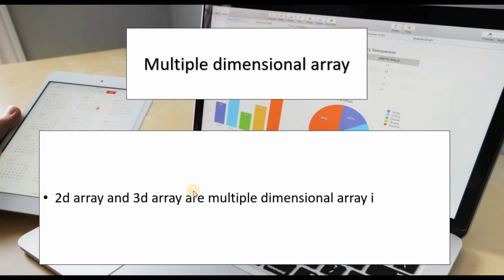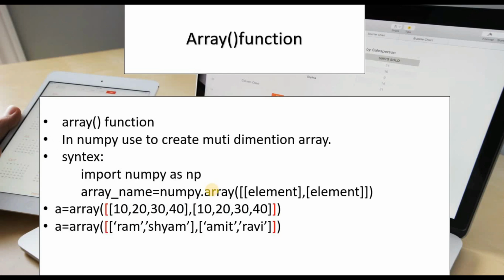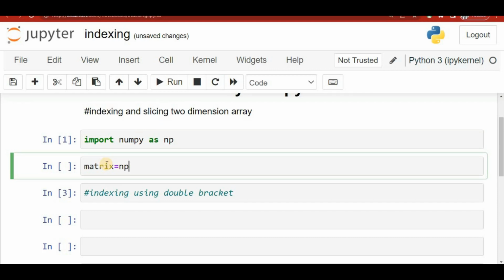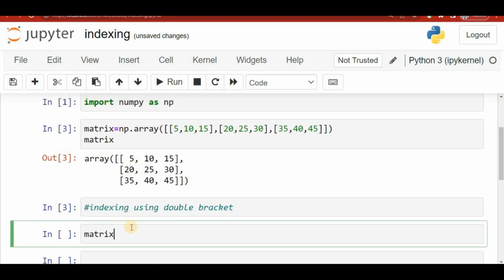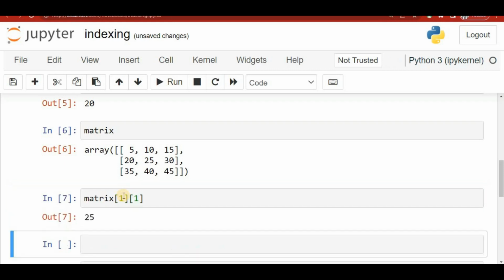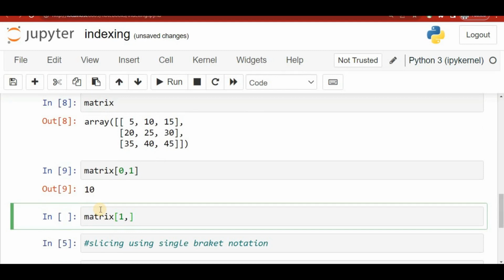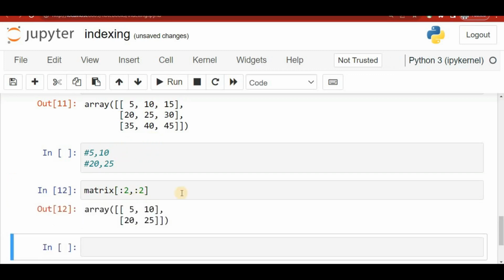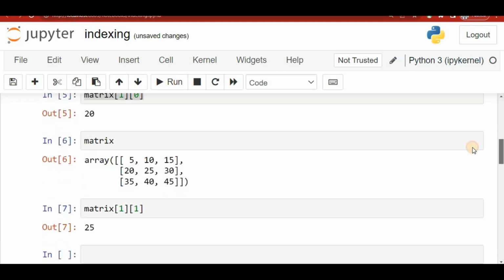1.4 Numpy Tutorial 2 dimensional array creating indexing and slicing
Welcome to our Numpy tutorial! In this video, we will explore working with 2-dimensional arrays in Numpy. If you're new to Numpy or looking to enhance your skills, this tutorial is perfect for you.

Numpy is a powerful Python library for numerical computing, and it provides efficient ways to handle multi-dimensional arrays. In this tutorial, we will specifically focus on 2-dimensional arrays and cover the following topics:

Creating a 2-Dimensional Array: Learn different ways to create 2-dimensional arrays in Numpy, including using built-in functions like numpy.array(), numpy.zeros(), and numpy.ones(). We will also explore creating arrays from existing data.

Indexing and Accessing Elements: Understand how to access individual elements, rows, and columns in a 2-dimensional array using indexing techniques. Learn about zero-based indexing and how to use it effectively.

Slicing a 2-Dimensional Array: Dive into the world of array slicing and explore various slicing techniques to extract specific portions of a 2-dimensional array. We will cover both single-dimensional and multi-dimensional slicing.

Manipulating and Modifying 2-Dimensional Arrays: Discover how to perform mathematical operations, reshape, and transpose a 2-dimensional array. Learn about broadcasting and how it simplifies operations on arrays of different shapes.

By the end of this Numpy tutorial, you will have a solid understanding of working with 2-dimensional arrays, including creating, indexing, and slicing. These skills will be invaluable in various data analysis, scientific computing, and machine learning tasks.

Get ready to dive into the world of Numpy and unleash the power of 2-dimensional arrays!